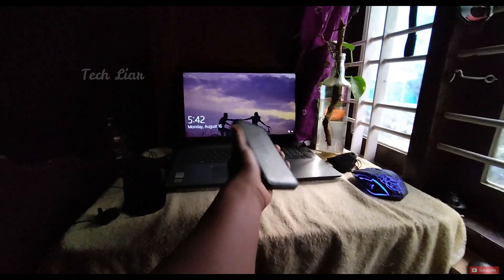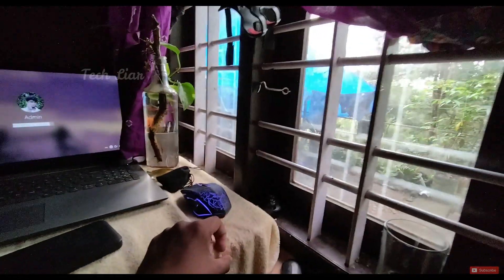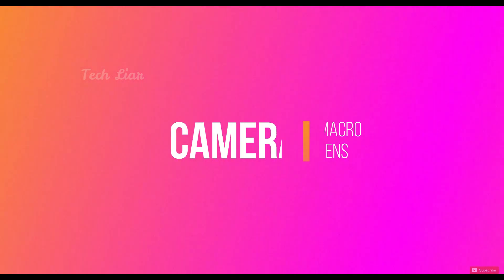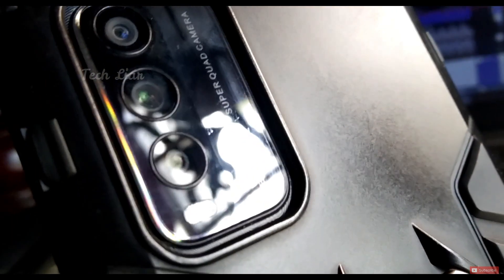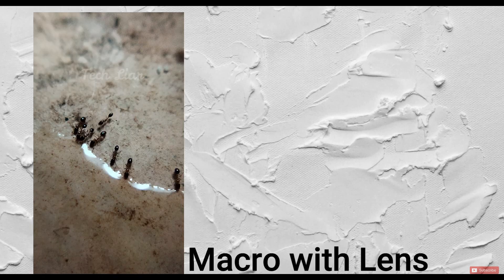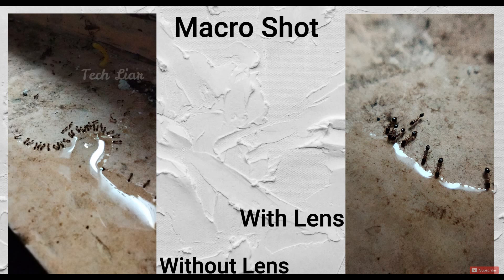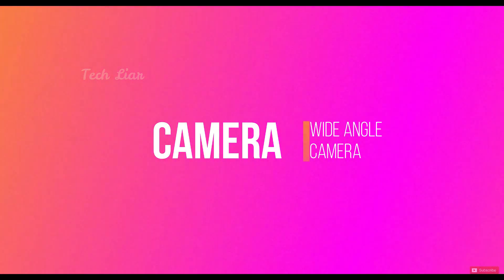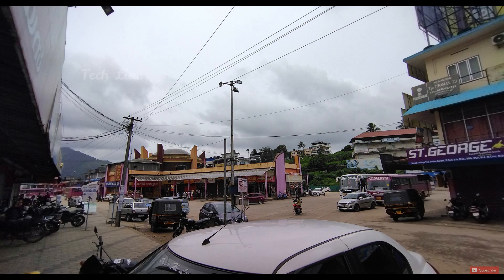Redmi 9 Power Camera Detailed test (Malayalam) | അടിപൊളി Camera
redmi 9 prime vs redmi 9 power malayalam review